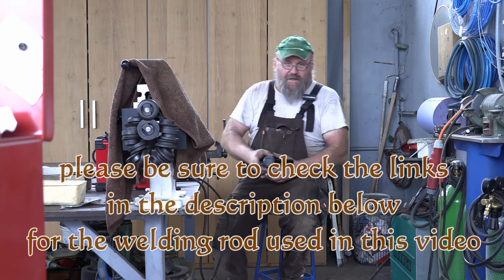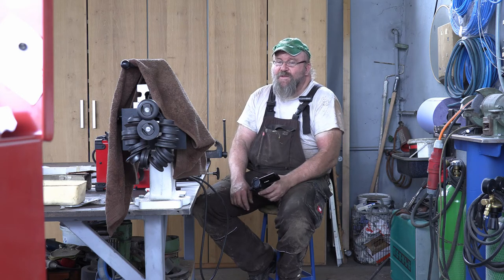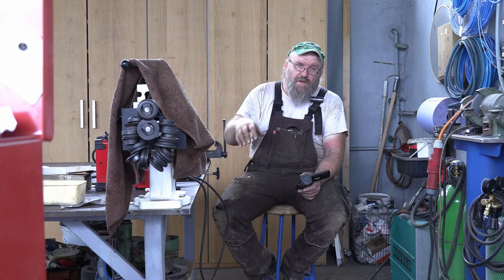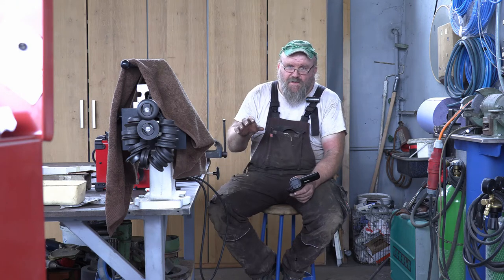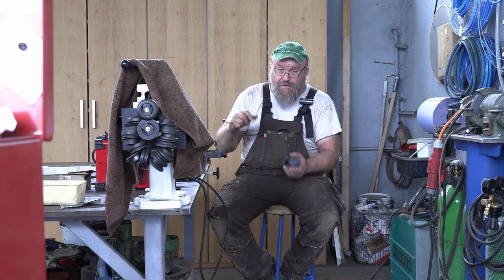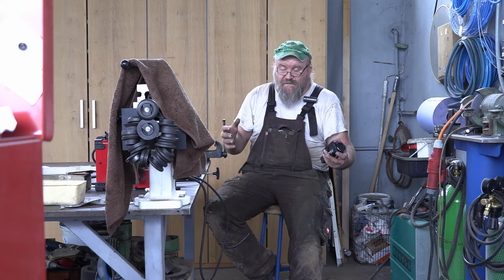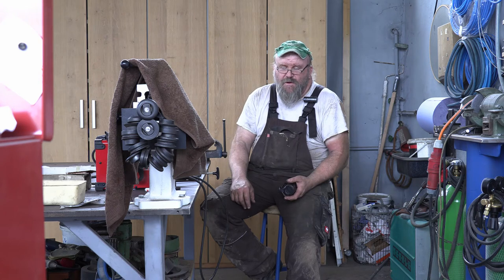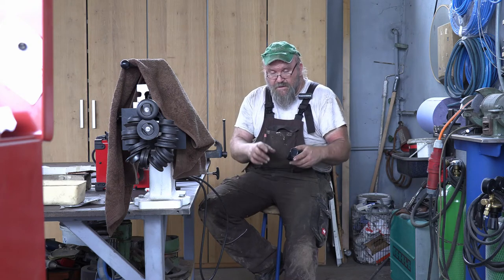Zerks & Wheels, Episode 35, rebuilding a chip collector from the ground up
Howdy YouTubers!
in this two part video we're rebuilding a dust collector from the ground up. the bearings were pretty well worn out all the way around and so not only did the impeller and shaft receive an overhaul, but the motor as well.
during the disassembly of the machine several large holes were seen in the volute. the thing had been patched on 4 different occasions but never really done right. so the old thing gets a new volute out of 4mm thick hot rolled steel.
links to welding products mentioned:
Oerlikon